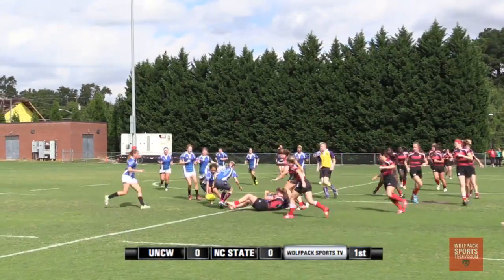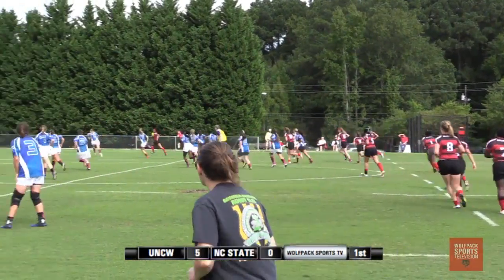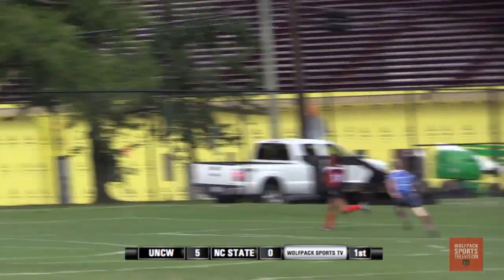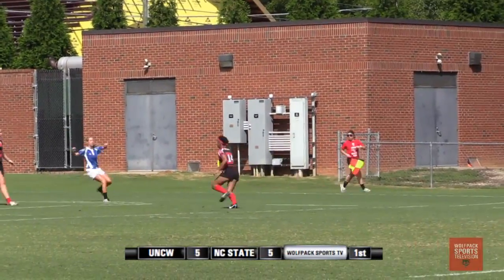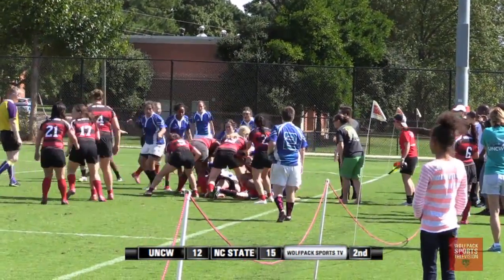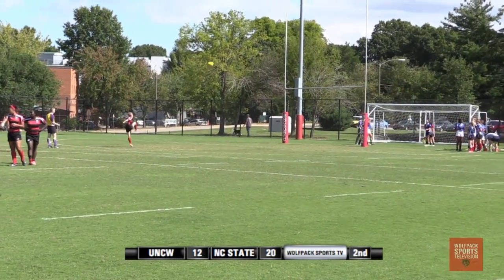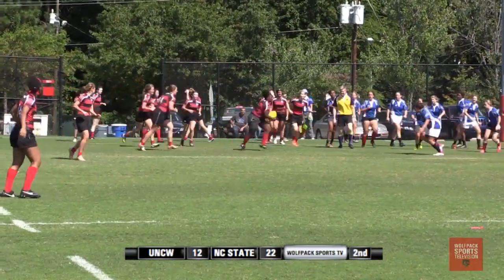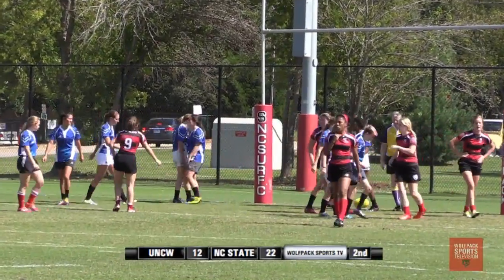Game In 5 - NC State Women's Rugby vs. UNCW (October 4th, 2014)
Catch the highlights from the Wolfpack Women's Rugby game vs. the Seahawks of UNC Wilmington.

With Wolfpack Sports Television, NC State sports is within your grasp. Our broadcasts and original programing will get you closer to varsity, club and intramural sports like never before.

Wolfpack Sports Television. Bringing You Into The Pack.